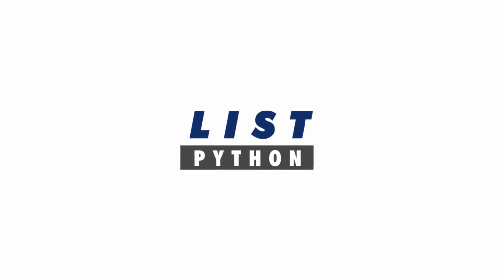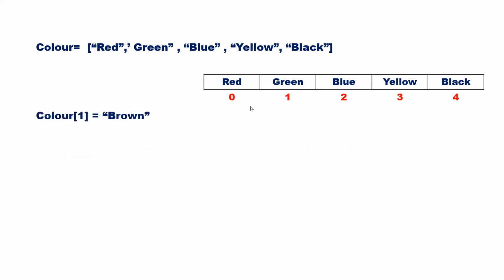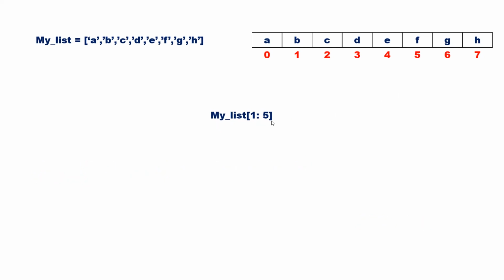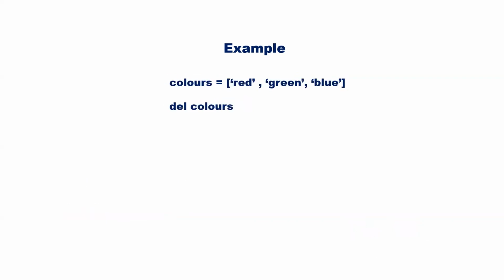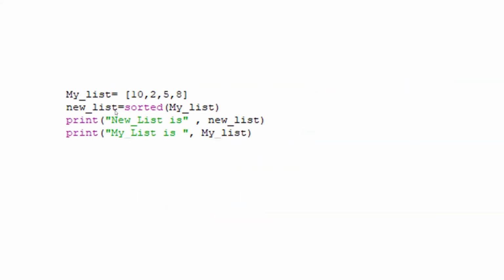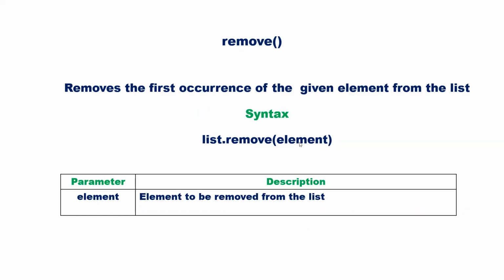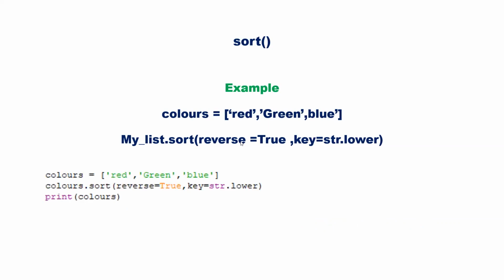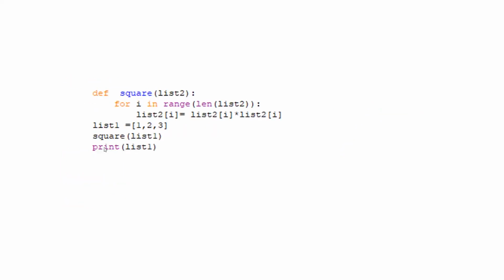Master Python Lists: The Ultimate Beginner's Guide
Dive into the world of Python programming with "Master Python Lists: The Ultimate Beginner's Guide." This comprehensive tutorial is designed especially for beginners eager to understand the ins and outs of Python lists. From creating and accessing lists to manipulating their elements, this video covers all the basics you need to master this fundamental data structure. With examples that illustrate each concept clearly, viewers will learn about list creation, indexing, slicing, and the various methods available for list manipulation, such as append, insert, and remove.

For those looking to expand their Python knowledge, this video serves as a solid foundation, touching on key concepts like mutable data types, nested lists, and the usage of loops for list traversal. Understand how to employ built-in functions and methods like len(), min(), max(), and sort() to work efficiently with lists. Plus, learn the nuances of list copying, ensuring you avoid common pitfalls.

For more information on advanced Python topics like "Functional Dependency in Database Management Systems" or "Hierarchical Clustering Average Linkage Solution," please refer to the following videos on our channel. These resources are designed to deepen your understanding of Python and its application in various computing and data analysis scenarios.

Whether you're just starting with Python or looking to refresh your knowledge on lists, this video offers the insights you need to become proficient. Remember, practice is key to mastering programming concepts, so we encourage you to follow along with the examples provided.

Stay ahead in your programming journey by exploring related topics and enhancing your coding skills. For tutorials on specific Python modules or advanced data structures, please browse our channel's library for a wealth of educational content.

CHAPTERS:
0:08 - Python List Basics
2:18 - Accessing List Elements
5:58 - Modifying List Elements
6:56 - Operations on Lists
9:36 - Slicing Lists in Python
17:24 - Deleting List Elements
18:53 - Traversing Lists in Python
23:14 - List Built-in Functions
25:59 - List Object Methods
27:50 - List Extend Method
28:37 - List Count Method
29:22 - List Pop Method
30:48 - List Remove Method
32:07 - Clearing Lists in Python
32:29 - Copying Lists with Copy Method
32:57 - Finding Element Index in Lists
33:41 - Reversing Lists in Python
34:07 - Sorting Lists in Python
37:53 - Copy Lists with Slice Operator
41:32 - Lists in Function Arguments